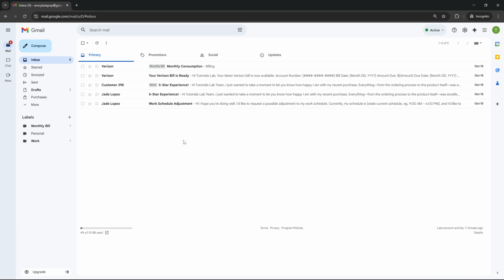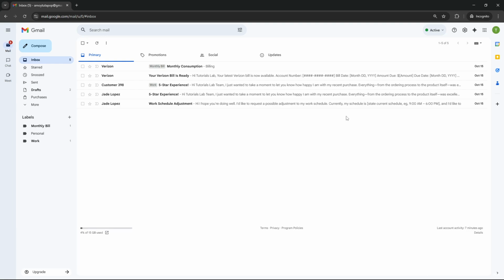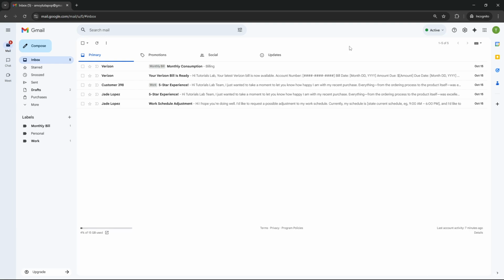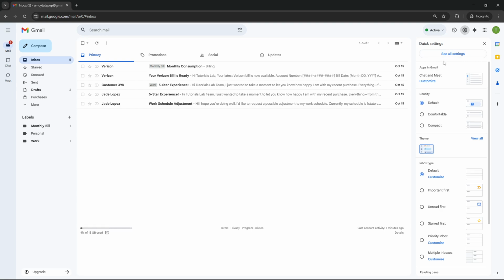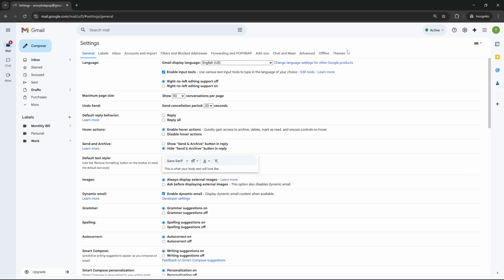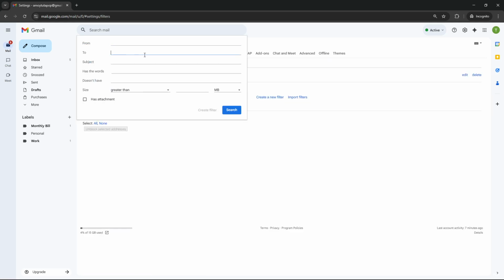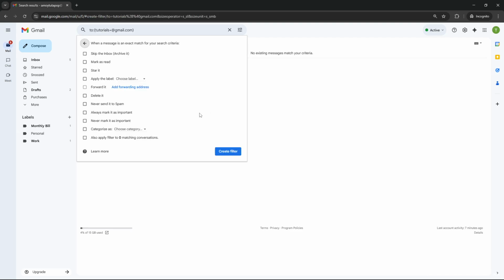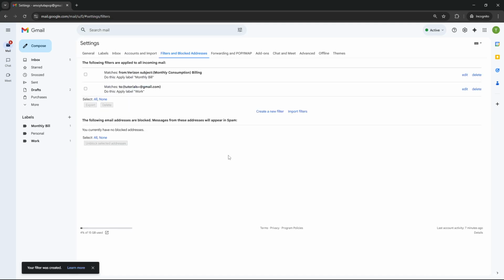How to Create Multiple Email Addresses in One Gmail Account (Tutorial 2025)